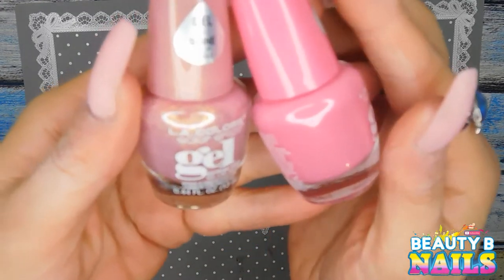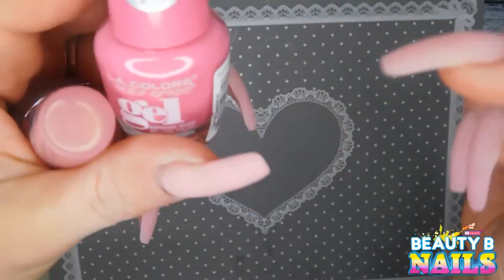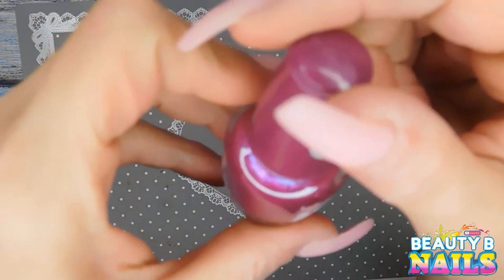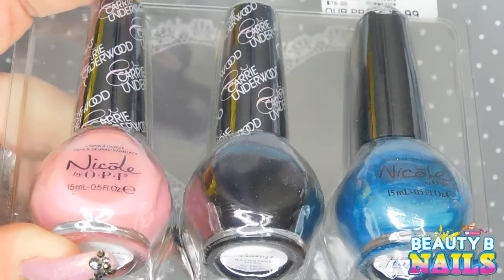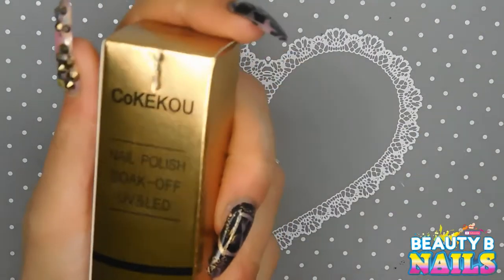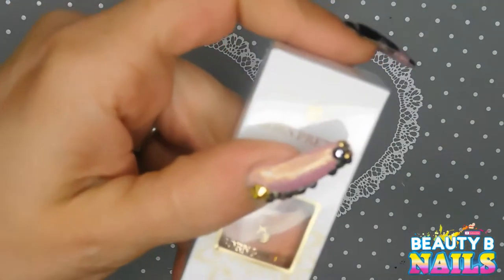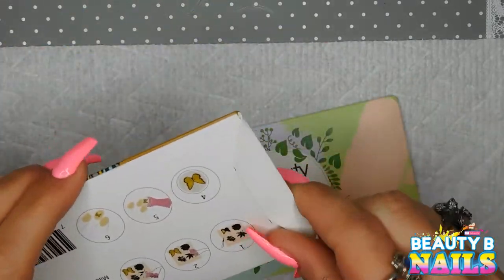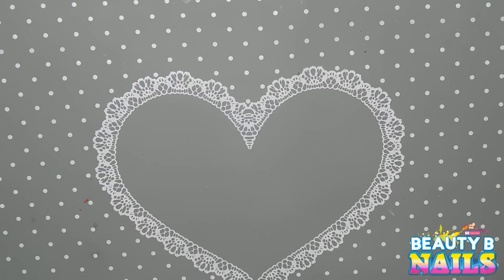Nail Haul Lets See What I got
Hello my lovely nail diva's
I hope you all enjoyed my video please like, share and subscribe if you would like to see my next video please click the bell to be notified when I upload next come follow me on Instagram, and  facebook  I will link it below as well as all products I used today. Let's be friends and enjoy art together..Tyfw

 I just love doing my nails, I love to use different products such as gel polish and doing nail art. I love stamping a lot but I also love doing gels, pigments, glitters, water decals and just let me say FREEHAND is my favorite..

Come join me and we can share all our experiences good and bad and the ugly 😂😂😂

10% Code for Maniology
 BEAUTYBNAILS10

You may not use any of my videos for your own purposes unless otherwise advised by me.

We all are here to have fun and learn from one another I enjoy all you ladies so very much thanks to you all I wouldn't be where I am today so thank you with all my heart your comments and support mean the world to me and make strive to become better..Tyfw